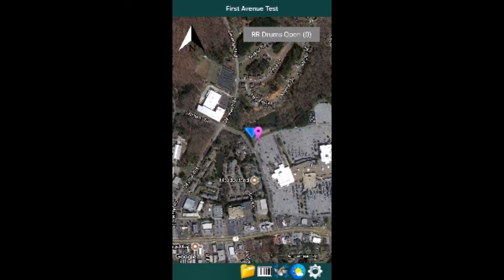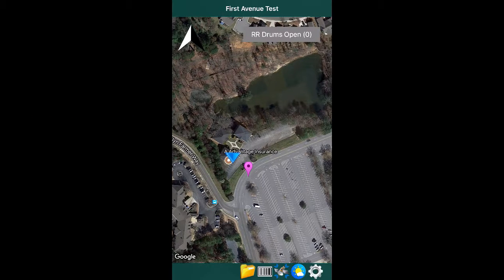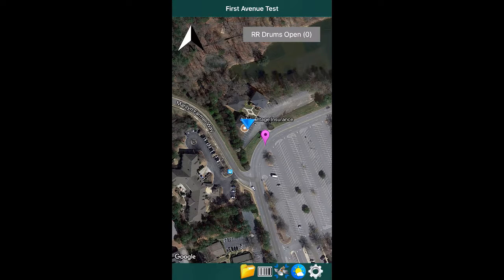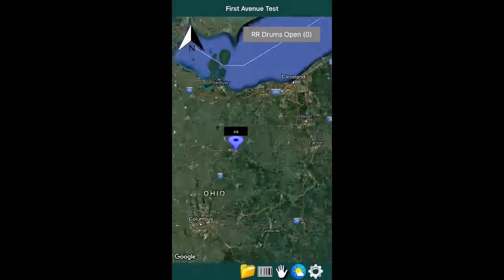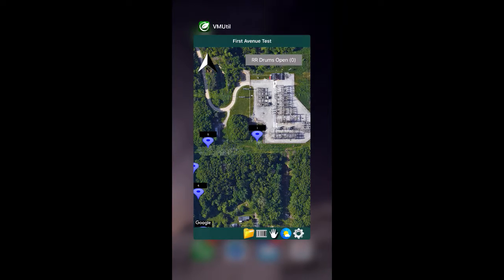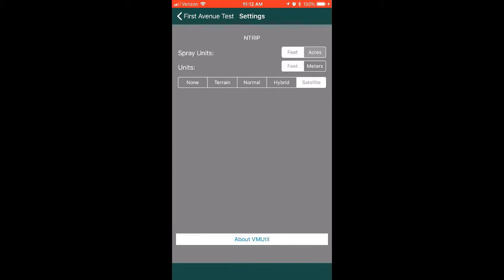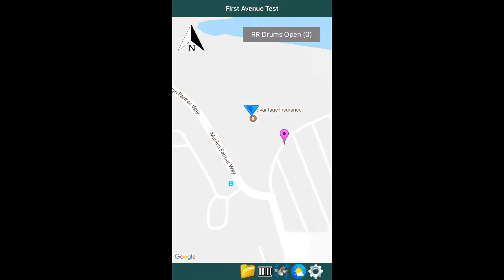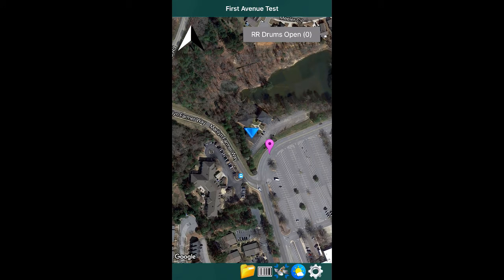Map Interface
This video covers how to use the VMUtil™ mobile map interface.